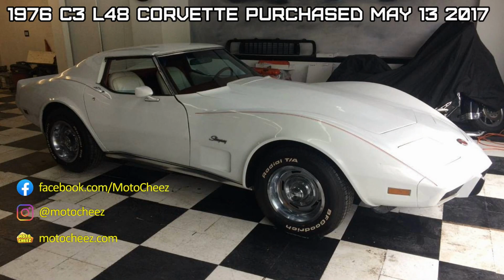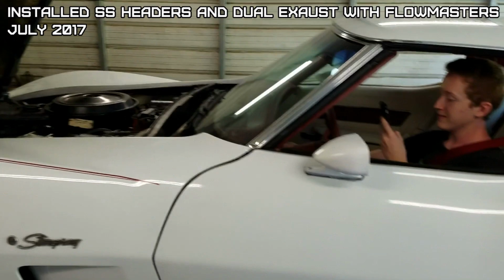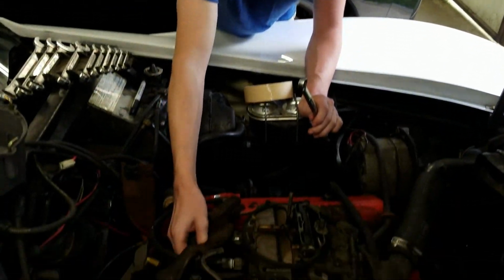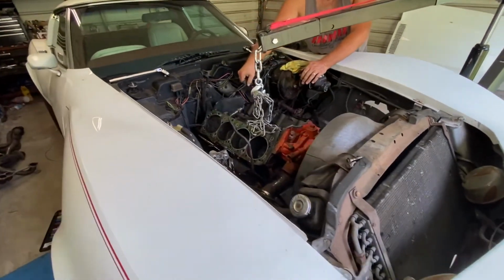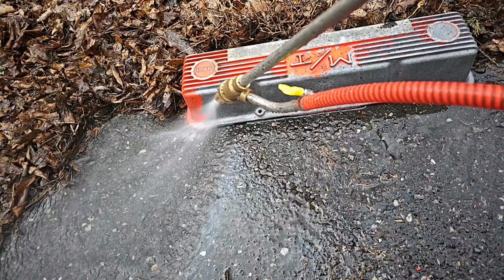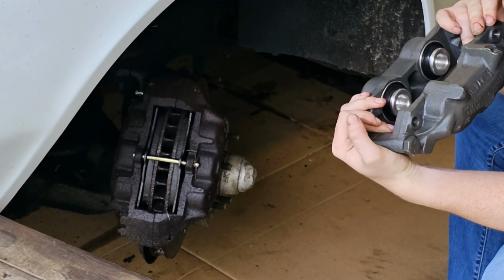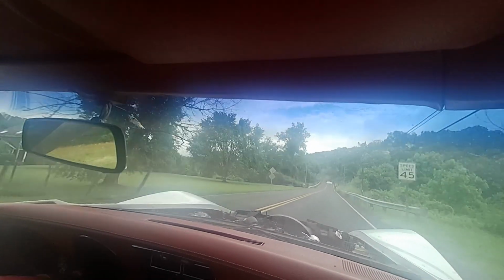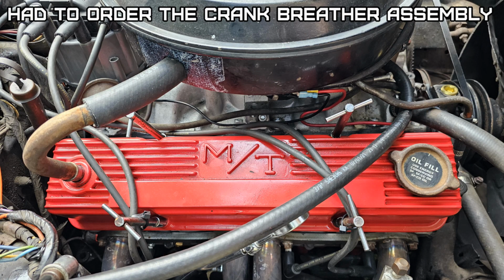Refreshing a 1976 C3 L48 Corvette Small Block Chevy 350ci. Take out, refresh, install. Learn, bond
A project my son and I did as a teaching experience for him to learn mechanics. He really learned a lot and is so happy it's all done! Time to cruise the vette. Not many kids interested in mechanics on muscle or American sports cars nowadays

This keeps the links for all the parts more accurate. These I use and install on ALL my videos.